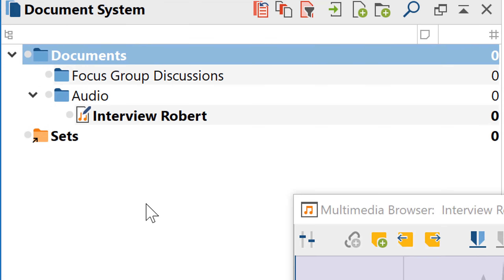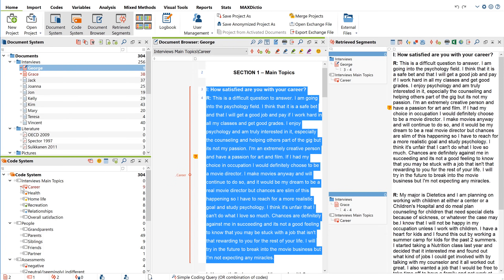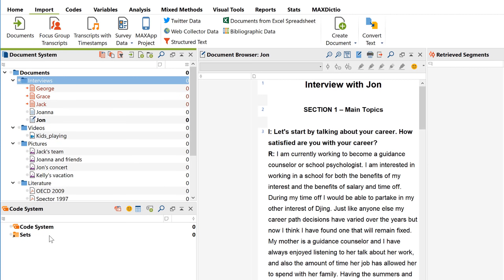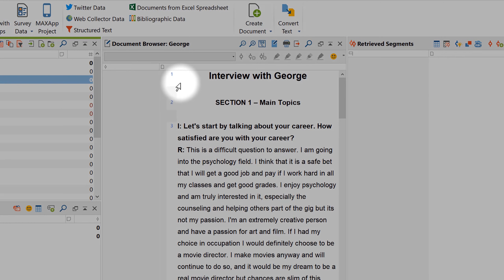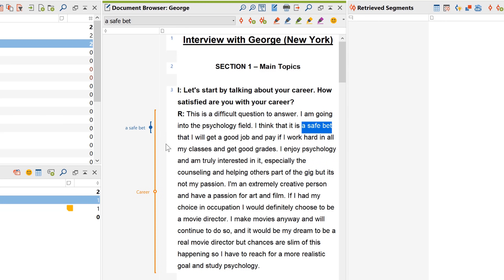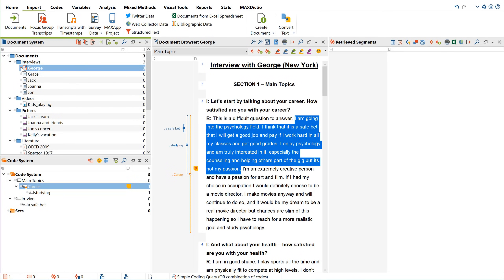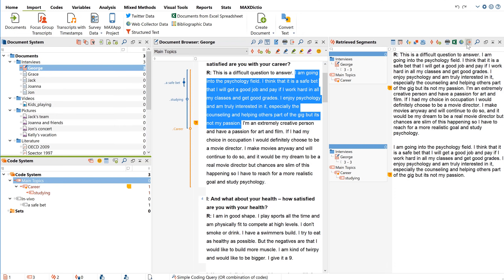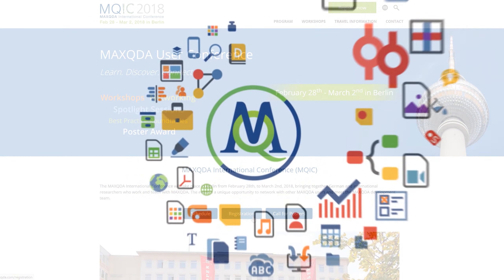MAXQDA 2018 – Getting Started Video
Watch this video to get a quick introduction to the basic features of MAXQDA 2018: Create a new project, import documents, code data and search for coded segments.

The features described are available in MAXQDA Standard, MAXQDA Plus and MAXQDA Analytics Pro.

Special thanks to Prof. Rashid Alabdulkareem for the Arabic translation of this video's subtitles.

Special thanks to Dr. Ulises Alejandro Duarte Velazquez for the Spanish translation of this video's subtitles.

Special thanks to Amélie Dumarcher for the French translation of this video's subtitles.

Special thanks to Audronė Telešienė for the Lithuanian translation of this video's subtitles.

Special thanks to Burak Varol (Buracademy) for the Turkish translation of this video's subtitles.